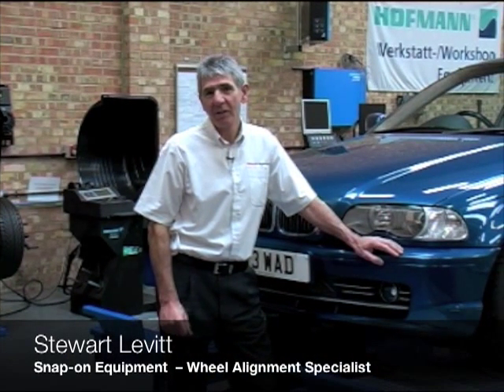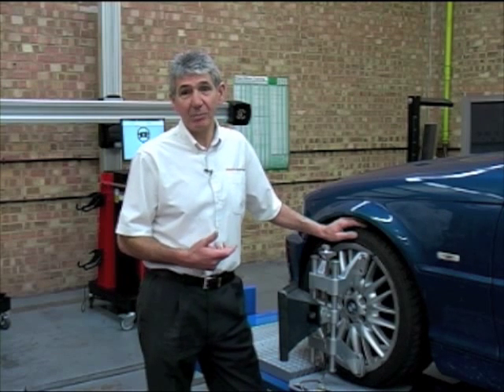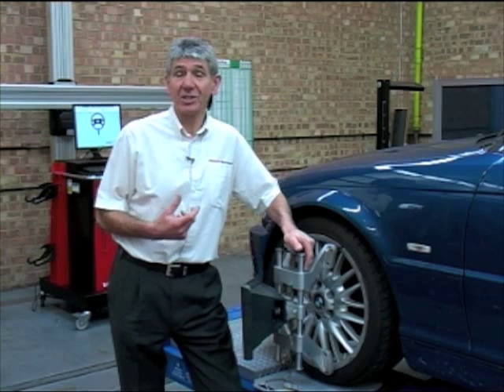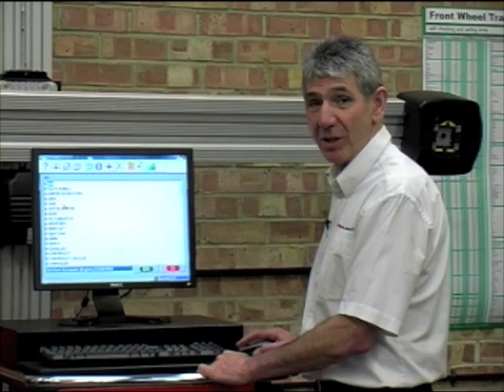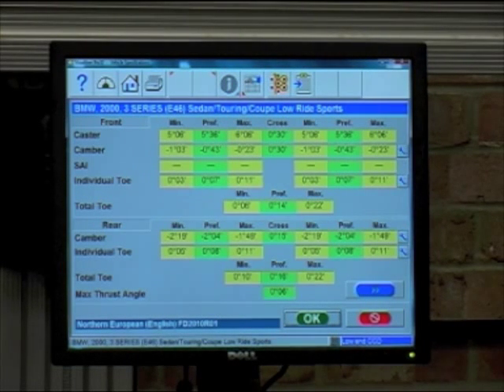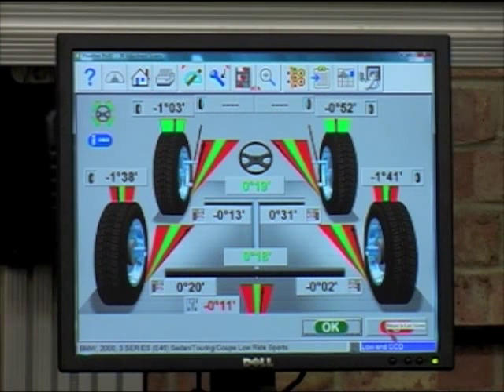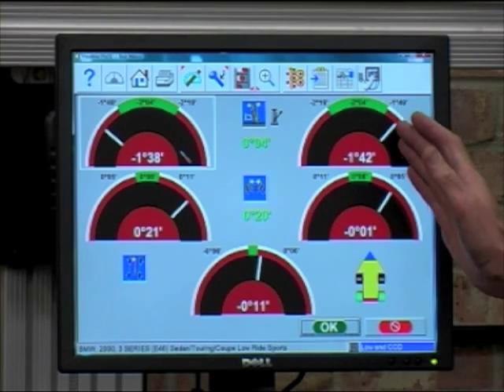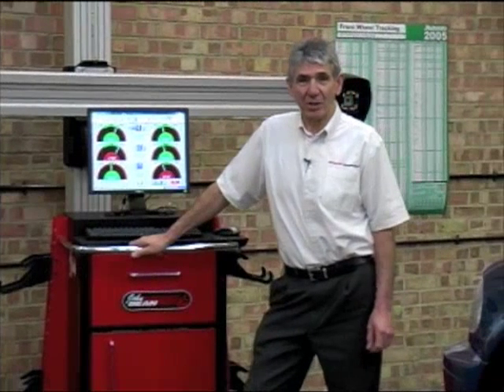AUTOINFORM ONLINE MAGAZINE: Snap On Equipment - Wheel alignment techniques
Stewart Levit, Wheel alignment specialist at Snap-on Equipment tells AUTOiNFORM online magazine about wheel alignment on modern vehicles.